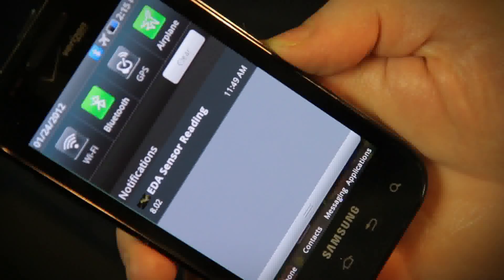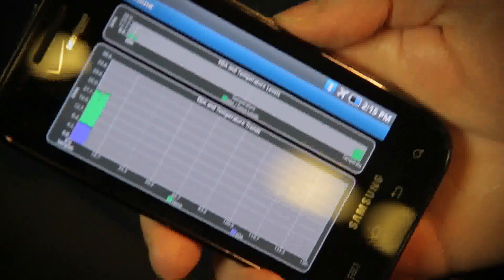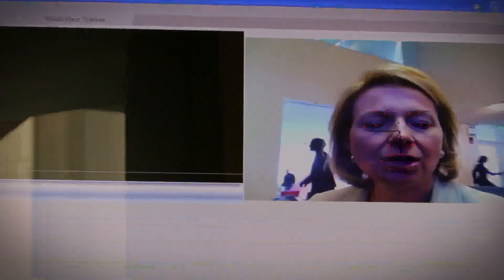Health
More information on the Grand Challenges for Engineering